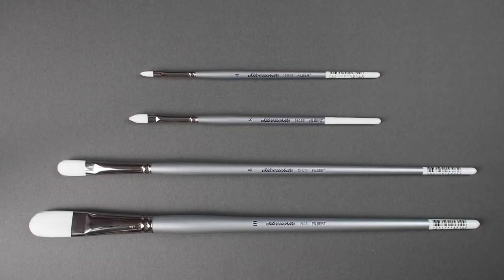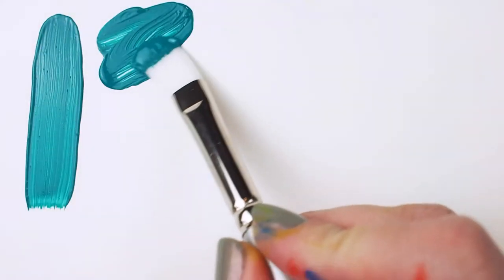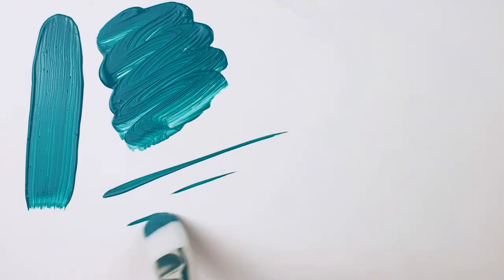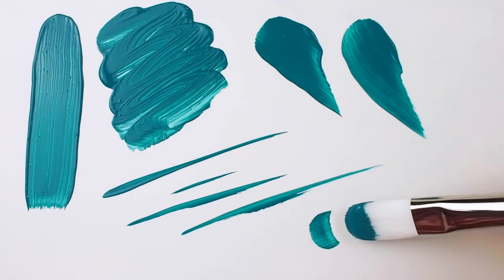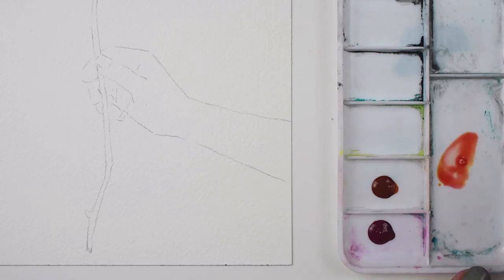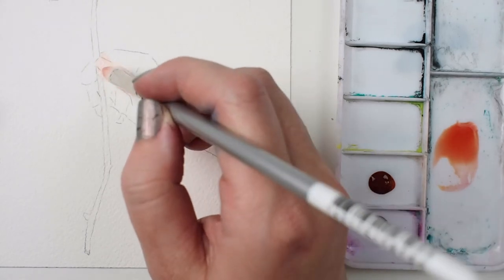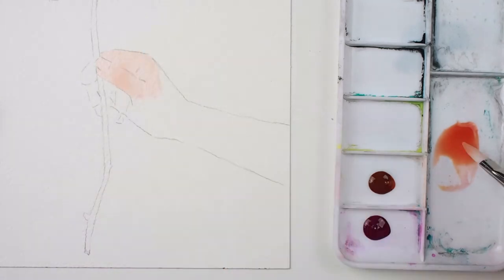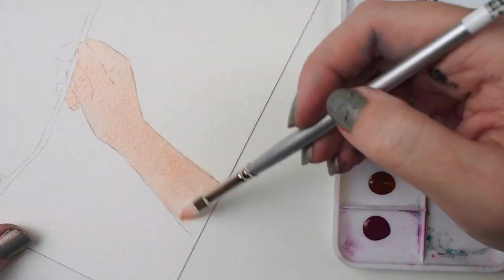1503 + 1503S Silverwhite® Filbert - By Silver Brush Limited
Filbert brushes have an oval shaped head. They are perfect for strokes that have a soft or rounded edge. A filbert is ideal when creating a figurative painting because the gentle curve lends itself to the lines and shapes found in the human form.

*** For information about where you can purchase these brushes, please

• The Silverwhite® series features high quality Japanese synthetic filaments that capture a maximum amount of color and carry it effortlessly across your painting surface

• These handmade brushes are a joy to work with in watercolor, gouache, liquid, fluid and high flow acrylics

• Affordable and durable – part of our “Better” series (on a scale from “Good, Better, Best”)

• Although the filaments are soft, they are springy and responsive

• You can count on them to maintain their sharp point and chiseled edges when they are loaded up with paint

• A perfectly balanced handle allows for comfort and ease of use for long painting sessions

• Nickle-plated brass ferrules give added durability and resist denting so that your brush doesn’t become misshapen over time